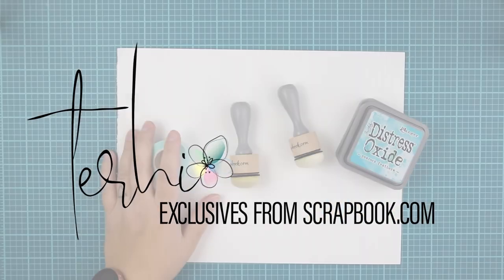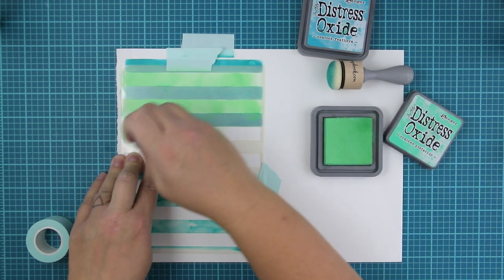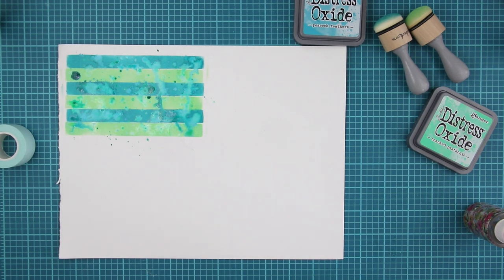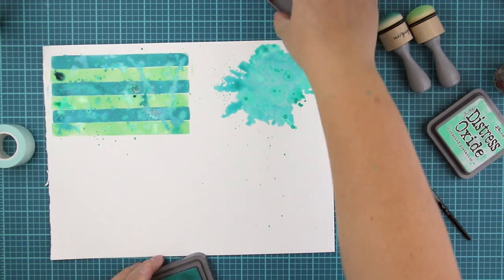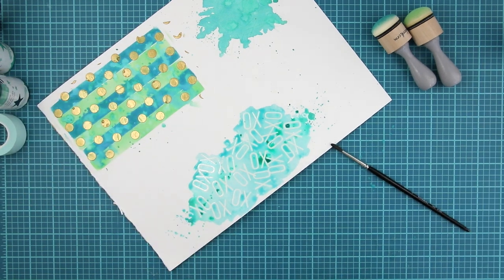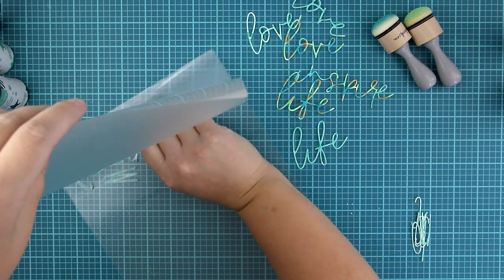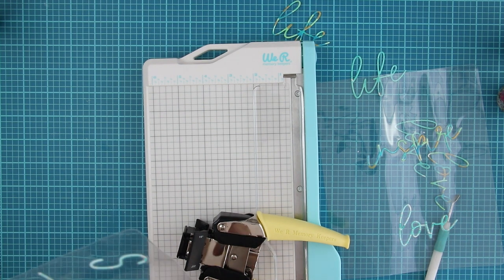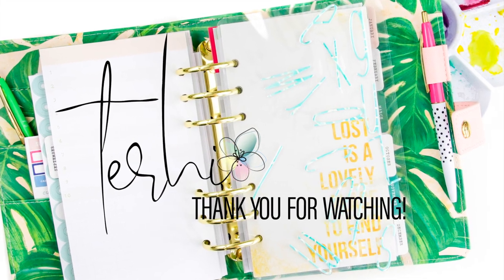[257] Mixed Media with Scrapbook.com Exclusive Products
One lovely day I sat back and decided to press the record button and just play with some products. Here you can find out what I did and why. It was fun and I hope you'll find this inspiring too!

Materials:
Scrapbook.com Exclusive Tall Skinny Alphabet Dies
Scrapbook.com Exclusive Decorative Die Set Inspirational Words
Scrapbook.com Exclusive Tall Skinny Alpha Stamps
Scrapbook.com Exclusive Ink Blending Tool

Terhi xx